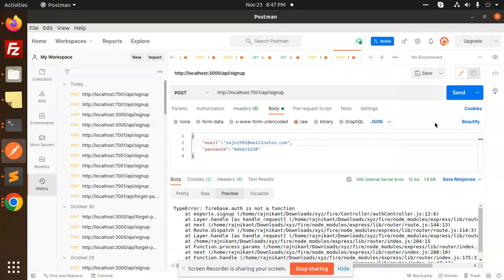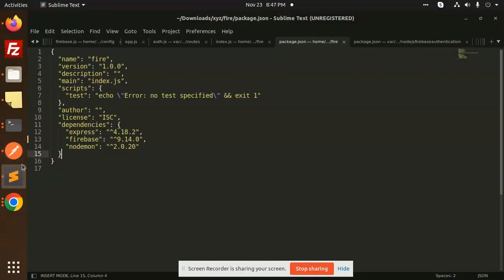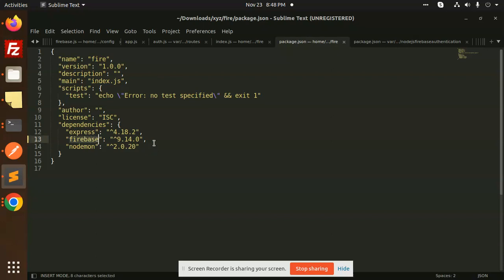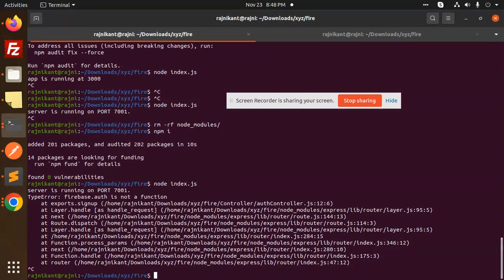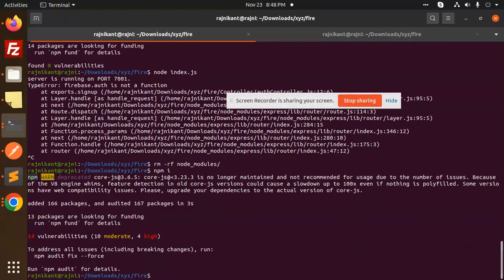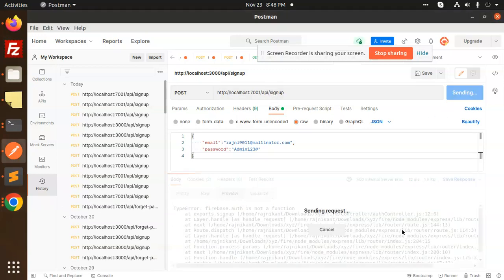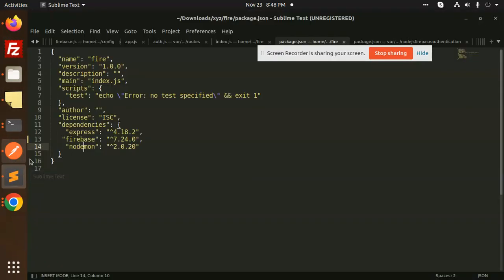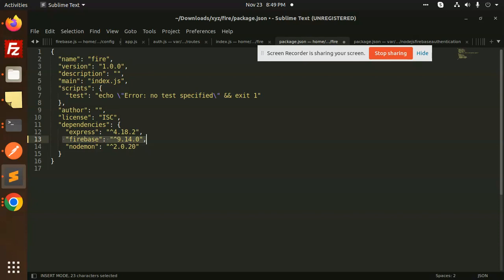TypeError: firebase.auth is not a function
In this video, we're going to be discussing the TypeError: firebase.auth is not a function error. This error is often encountered when building apps that use Firebase.

If you're ever hit by this error, be sure to check out the video to see how to solve it! We'll discuss the code, why it happened, and how to fix it. Watch and learn how to avoid this error in future development!